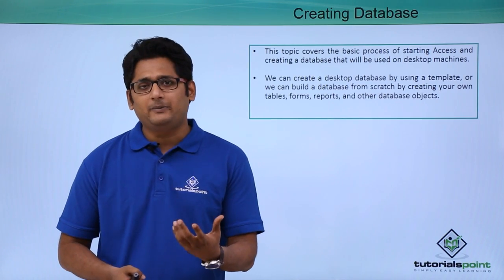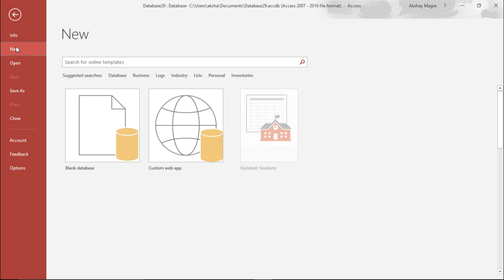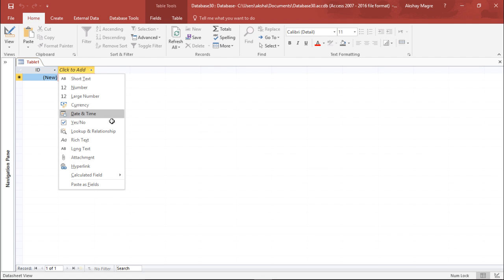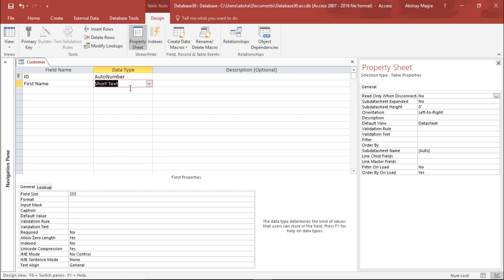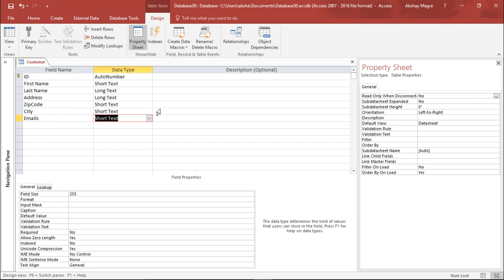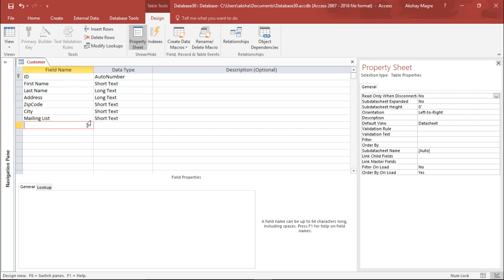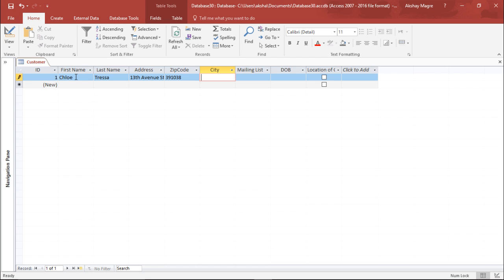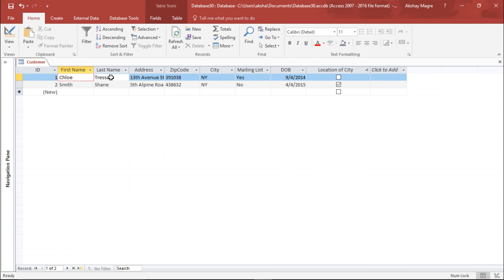MS Access 2016 - Create Simple Database